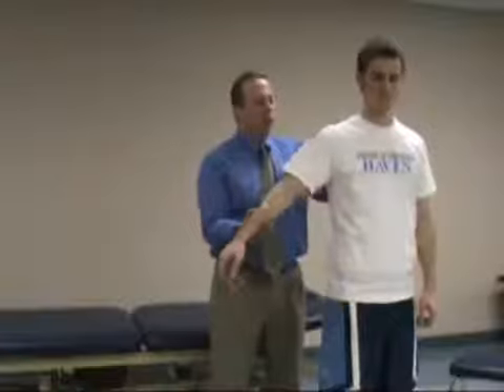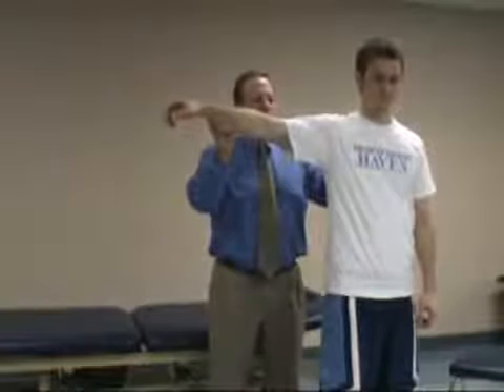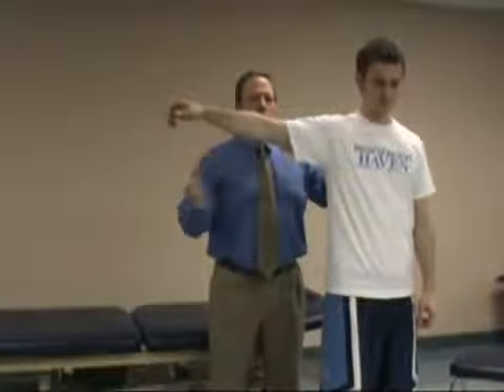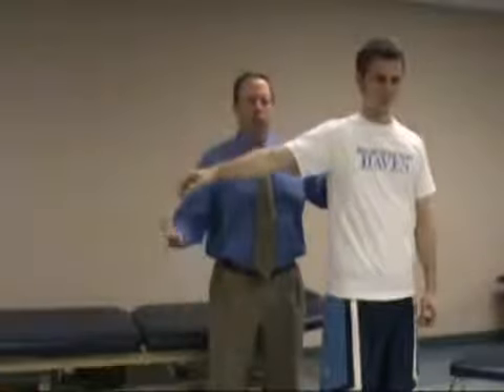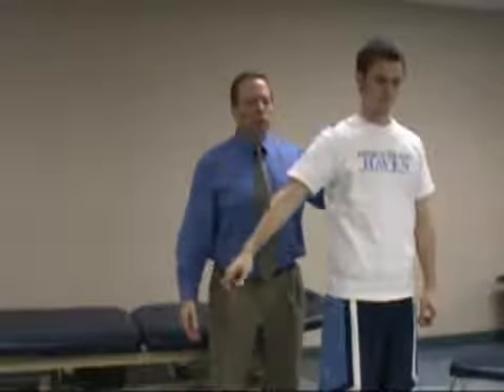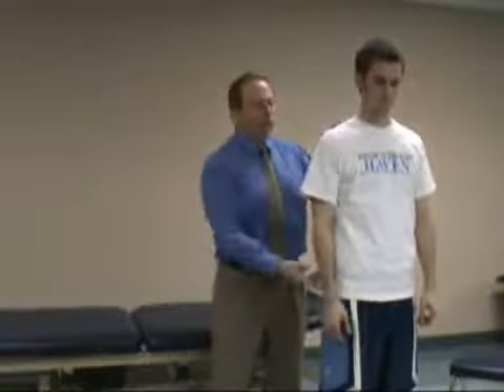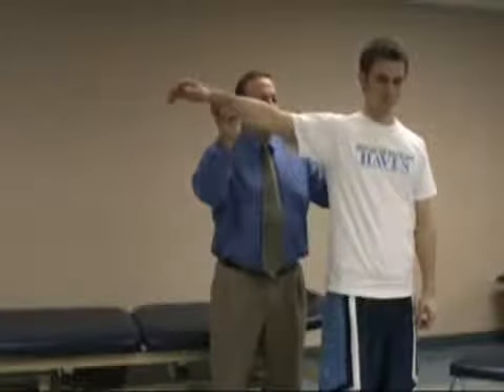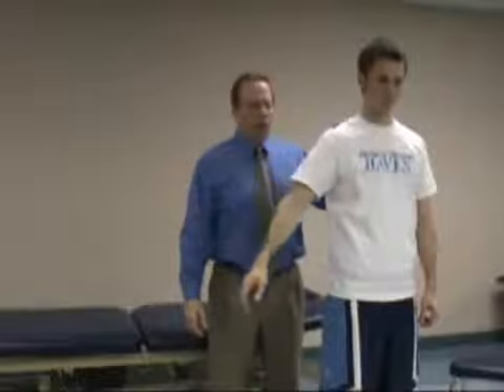Teste de Codman(Inclui conteúdo protegido por direitos autorais)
Vejam  antes, pesquisem a fonte e só e divulguem depois,porquê só assim podemos acabar como vírus das fake news !
Orientações para a população
Ensino Einstein
O QUE CONSIDERAR CONTATO PRÓXIMOS DE CASOS CONFIRMADOS DE COVID-19?

Uma pessoa que teve contato físico direto (por exemplo, apertando as mãos, abraço).

Uma pessoa que tenha contato direto desprotegido com secreções infecciosas (por exemplo, tosse, espirro, etc.).

Uma pessoa que teve contato frente a frente por 15 minutos ou mais e a uma distância inferior a 2 metros.

Uma pessoa que esteve em um ambiente fechado (por exemplo, sala de aula, sala de reunião, sala de espera do hospital etc.) por 15 minutos ou mais e a uma distância inferior a 2 metros.

Um passageiro de uma aeronave sentado no raio de dois assentos (em qualquer direção) de um caso confirmado de COVID-19, seus acompanhantes ou cuidadores e os tripulantes que trabalharam na seção da aeronave em que o caso estava sentado.

Uma pessoa que reside na mesma casa/ambiente. Devem ser considerados os residentes da mesma casa, colegas de dormitório, creche, alojamento, etc.

Orientações para isolamento domiciliar de pacientes confirmados

Permanecer em isolamento domiciliar voluntário (em casa) durante 14 dias (a partir da data do inicio dos seus sintomas).

Procurar assistência médica imediata se piora clínica.

Mantenha distância dos demais familiares, permanecendo em ambiente privativo.

 Mantenha o ambiente da sua casa com ventilação natural.

Utilizar a máscara cirúrgica descartável durante este período enquanto estiver sintomático respiratório na presença de outras pessoas, as quais devem ser trocadas quando estiverem úmidas.

Não frequentar a escola, local de trabalho ou locais públicos e só sair de casa em situações de emergência durante o isolamento utilizando máscara cirúrgica.

Cobrir o nariz e a boca com lenço descartável ao tossir ou espirrar.

Higienizar as mãos frequentemente friccionando gel alcoólico por 20 a 30 segundos ou água e sabonete por 30 a 40 segundos.

Evitar tocar boca, olhos e nariz sem higienizar as mãos.

Não compartilhar alimentos, copos, toalhas e objetos de uso pessoal.

Após o descarte das máscaras cirúrgicas no domicílio, retirara o lixo imediatamente .

Para suspensão do isolamento respiratório domiciliar após os 14 dias de atestado, o paciente deve apresentar ao menos 72h de resolução da febre sem a utilização de antitérmicos e melhora dos sintomas respiratórios (Centers for Disease Control and Prevention - CDC).

Visitas e Acompanhantes:

1

Pacientes adultos internados com suspeita ou confirmação de COVID-19 têm restrição integral para visitas e para a permanência de acompanhantes.

2

Demais pacientes da UTI Adulto, poderão receber visita 2x ao dia, por 30 minutos, apenas por 1 visitante e não será permitida a permanência de acompanhantes.

3

Demais pacientes adultos alocados nas unidades de internação Clínico-cirúrgicas, Semi- intensiva, Oncologia e Maternidade, poderão permanecer com um acompanhante e não haverá visitas adicionais.

4

No caso de puérperas recomendamos a permanência do bebê no quarto com a mãe e visitação ou acompanhamento exclusivo do/da cônjuge ou uma outra pessoa eleita.

5

Pacientes pediátricos internados com suspeita ou confirmação de COVID-19 não deverão receber visitas e será permitida a presença de 1 acompanhante.

6

Demais pacientes pediátricos, UTI Pediátrica e Pediatria, será permitida a presença de 1 acompanhante e será liberada visita somente dos pais.

7

Demais pacientes da UTI Neonatal poderão receber visitas exclusivamente dos pais.

8

Não recomendamos que o acompanhamento dos pacientes ocorra por gestantes, idosos acima 65 anos, crianças, imunodeprimidos, pessoas com febre ou sintomas respiratórios ou histórico de contato prévio com paciente confirmado positivo.

9

A rotatividade de acompanhantes é totalmente indesejada, sendo recomendada a permanência em períodos de 12 horas ao menos.

10

Incentivamos que nesse período ocorra a utilização de formas virtuais de contato com nossos pacientes, por Skype, WhatsApp, link ou outras modalidades.

11

Casos de exceção serão avaliados pelos líderes das áreas.

12

O acompanhante e o visitante deverão utilizar a seguinte paramentação: máscara cirúrgica , avental e luvas, conforme orientação da equipe local e aderir integralmente à rotina de higienização das mãos recomendada. INSCREVA AGORA NESTE CANAL E RECEBA EM PRIMEIRA MÃO VIDEOS MANEIROS PRA VOCÊ COMPARTILHAR COM SEUS AMIGOS E BOMBAR SEU WHATSAPP E TODAS SUAS REDES SOCIAIS !E TAMBÉM COMPARTILHE NOSSOS VIDEOS ,CURTA E COMENTE E LEMBRE QUE JESUS AMA + VOCÊ QUE COMPARTILHA O BEM !PIRATE CHANNEL